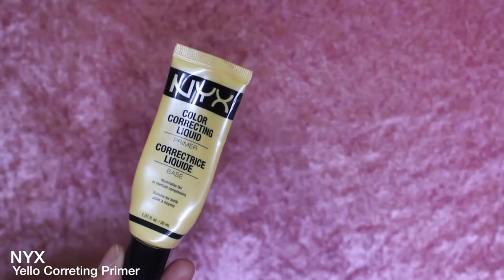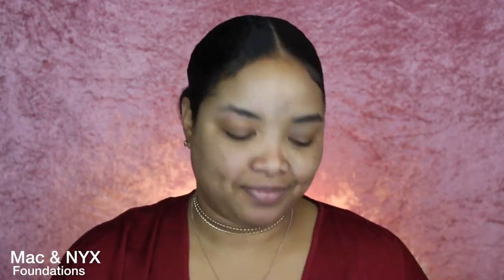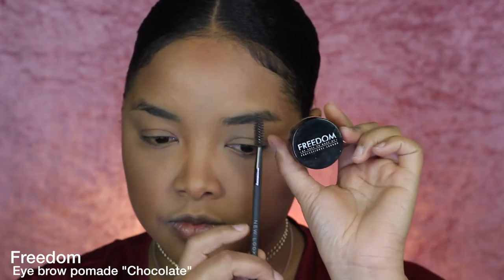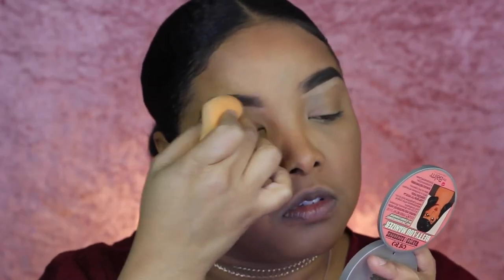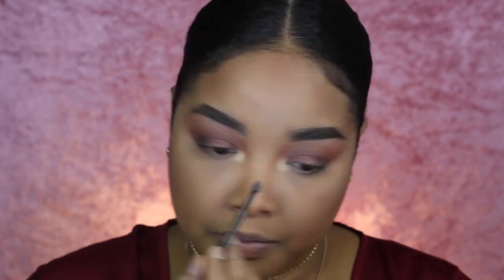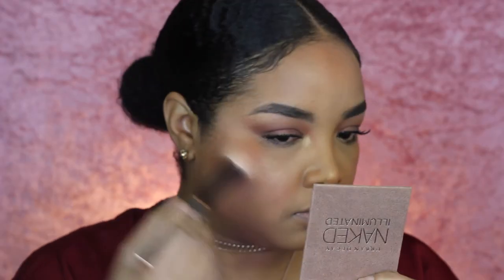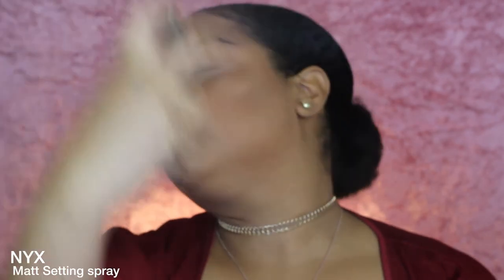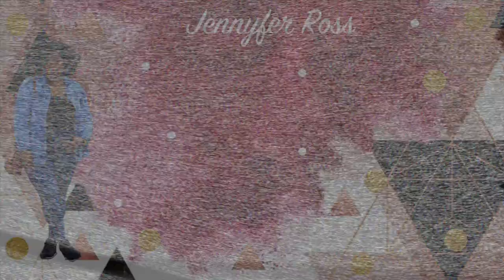How To Slay | Easy Valentines day Glam| Jennyfer Ross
In today's video I share this easy Valentines day Glam Look.
Enjoy your valentines day, and if you are single just remember that this is just like any other day.

xoxo Jennyfer Ross

Products Used:
❤️NYX Yellow correcting primer
❤️Mac Studio Sculpt + NYX photo Finish Foundation
❤️NYX Concealer Duo "Peach + Cinnamon"
❤️NYX Face Powder "Nutmeg"
❤️MAC Highlight pen "Light Boost
❤️W7 Banana Dreams Powder
❤️NYX Bronzer "Deep Tan"
❤️Freedom Eye brow pomade "Chocolate"

❤️UD Naked Heat Palette: Low Blow, Cayenne & Ember
❤️I Heart Make UP Palette: Foil
❤️Betty loumanizer
❤️UD Illuminating High lighter
❤️Roller Lash Benefit
❤️NYX Nude lip liner
❤️Wycon Tropical Chubby stick
❤️NYX setting finishing spray
🎥VIDEOS YOU MAY LIKE↓

🎥 CAMERA + EDITING ↓
C a m e r a : Canon EOS 550D
L e n s : Canon EF 50mm f/1.8 or Canon EF 50mm f/1.8 II
S o f t w a r e : Final Cut Pro X
L i g h t i n g : Natural + Ring Light & Soft boxes
L o g o/ Intro: Made by me